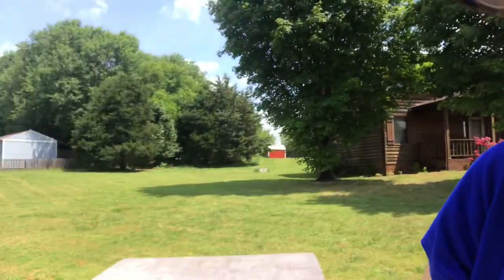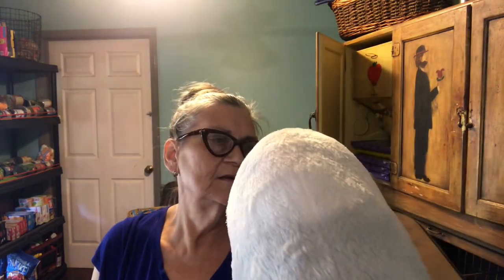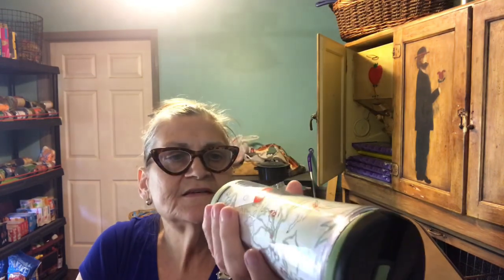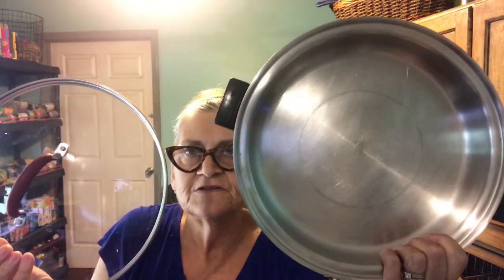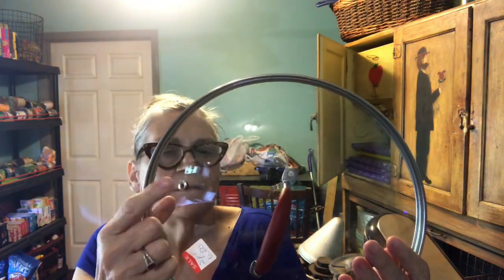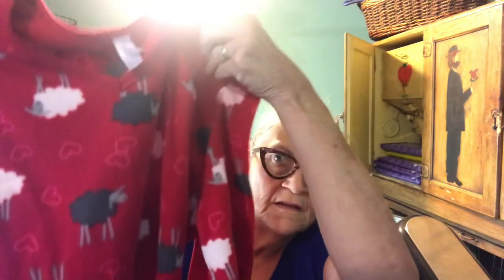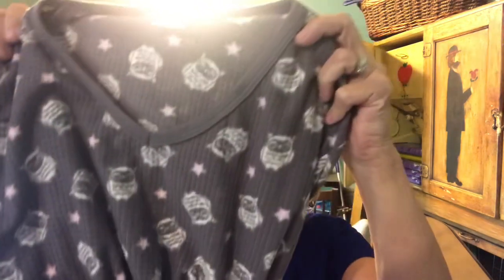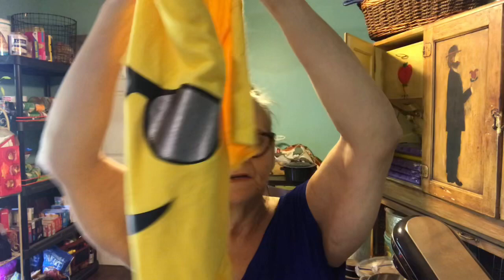Yard Sale And Thrift Store Haul! I Found Something I Have Been Wanting...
I hope you enjoy my haul today. The weather was beautiful and we had a good time.
For snail mail correspondence:
Jan Creson
2045 Adare Court